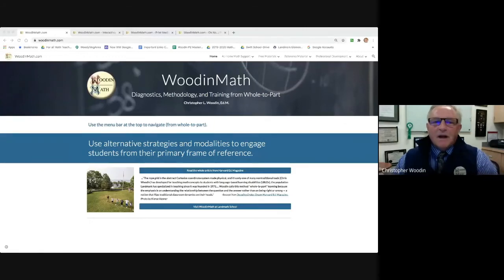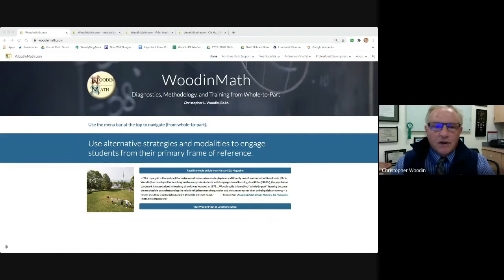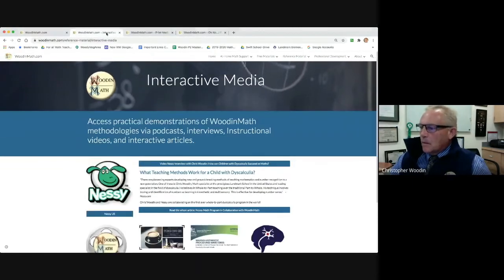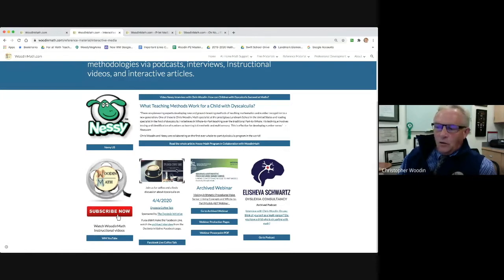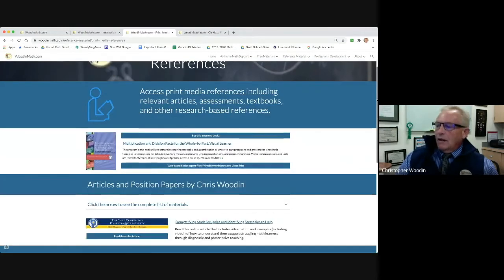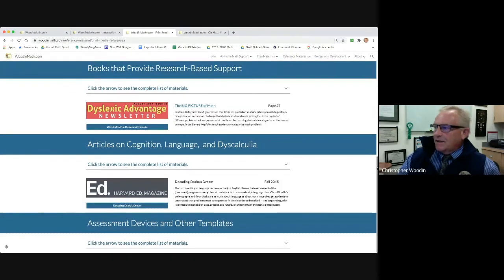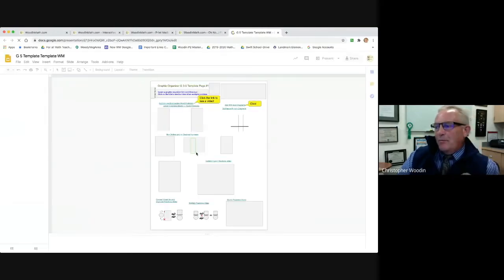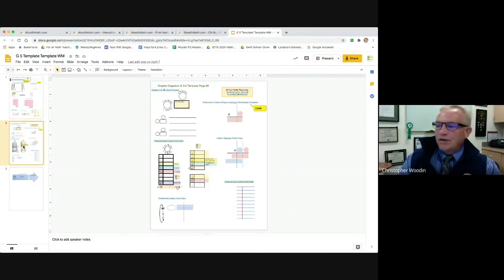WoodinMath.com Introduction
Learn about the WoodinMath.com website. Discover free worksheets and activities that are paired with instructional YouTube videos. Find links to math articles, multimedia presentations and professional development opportunities.